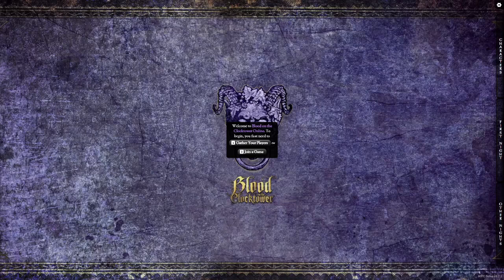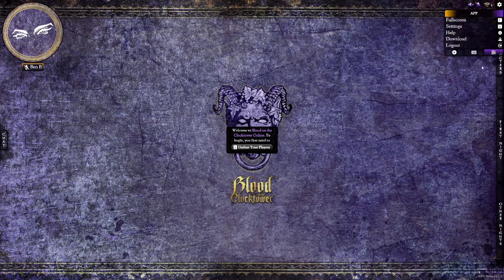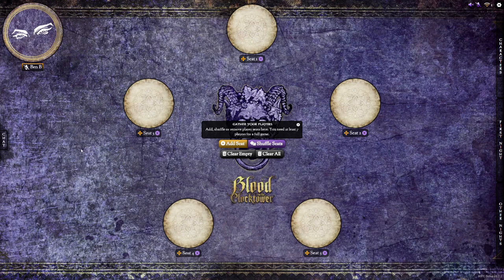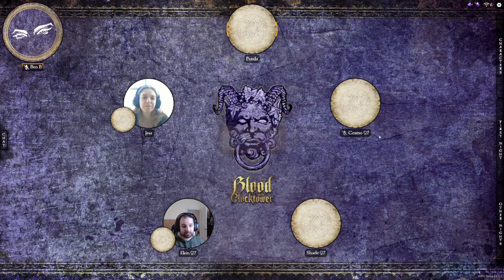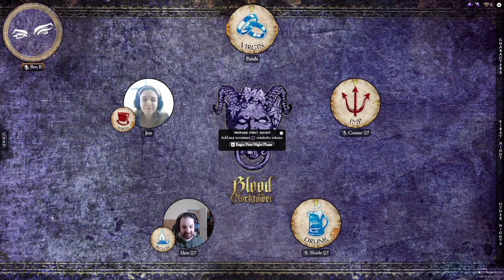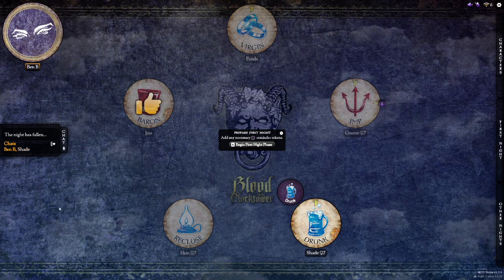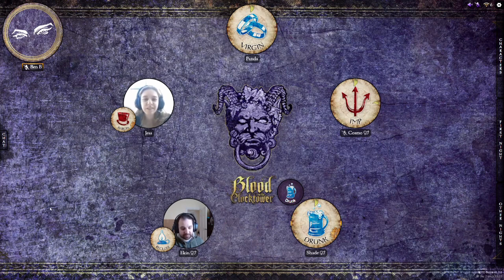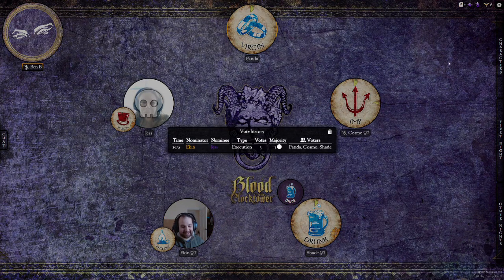Official App Tutorial - How to Storytell